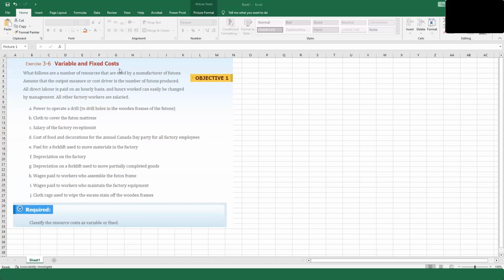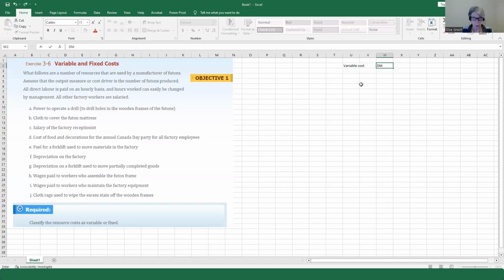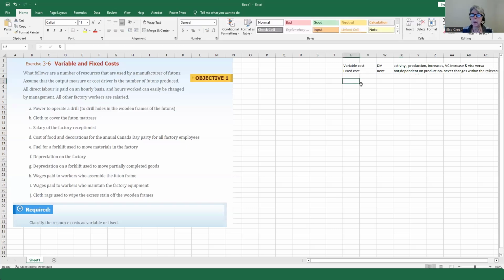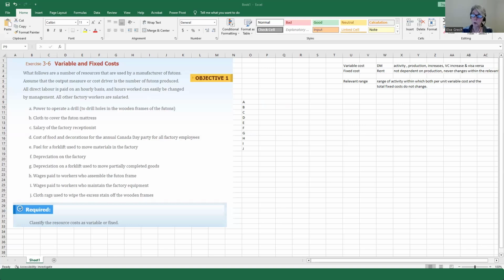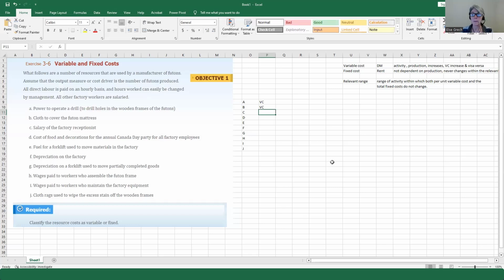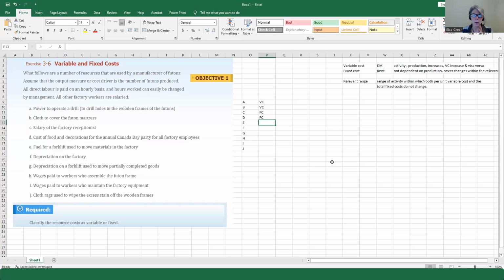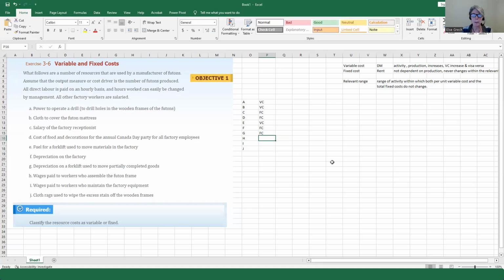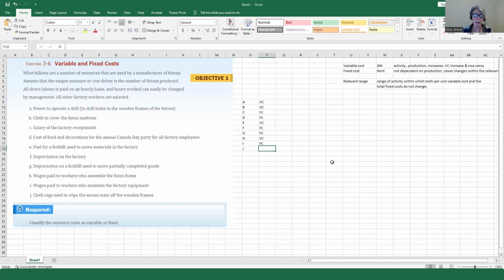ACC406, Chapter 3, Variable and Fixed Costs (Ex 3-6, Solution)